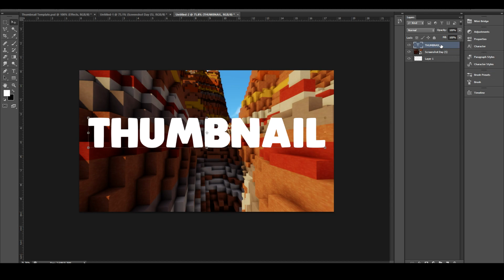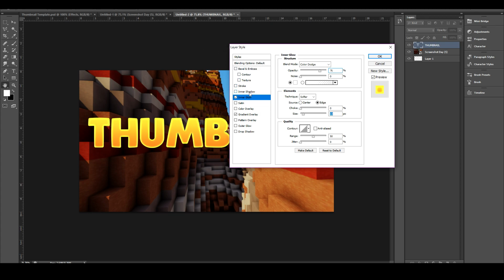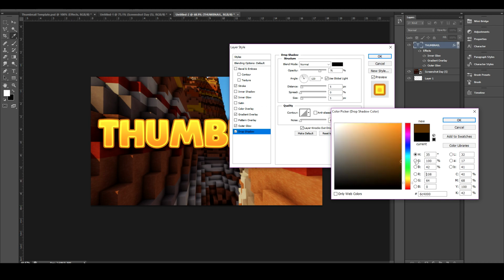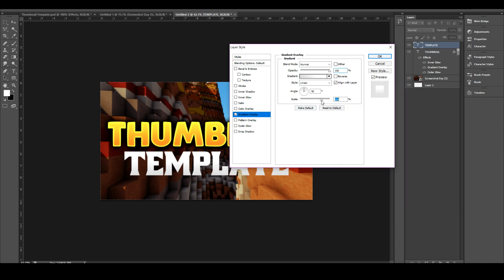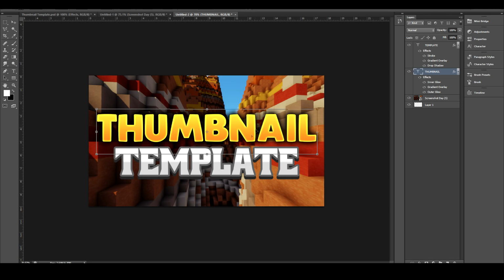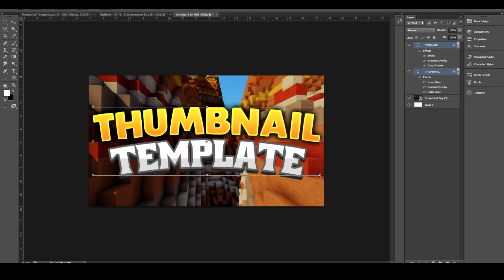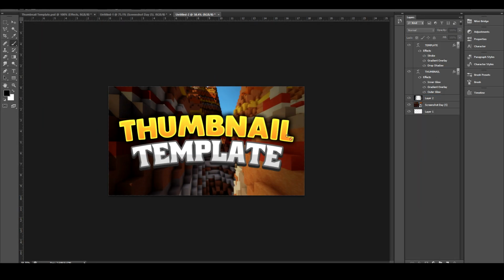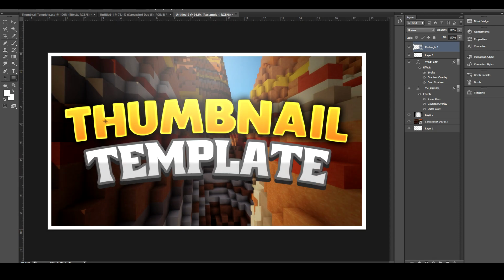THUMBNAIL TUTORIAL! (Fan Request Week, Day 2)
Use Code "FanRequestWeek" to get my thumbnail template free!

- no music was used lol
What do you to record? - OBS Studio
What do you use to edit? - Vegas Pro 15
~SKYPE: AbbyElise
QUALITY DESCRIPTION AM I RAIGHT?!?!?!